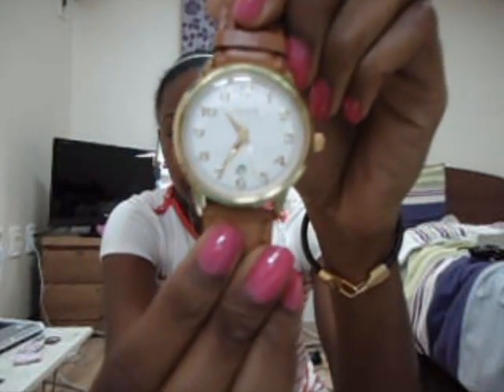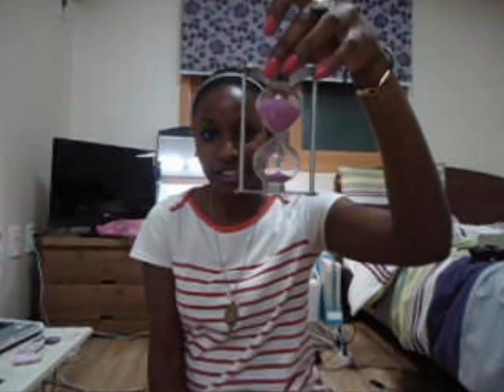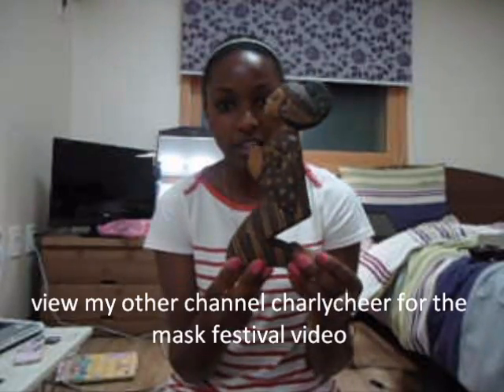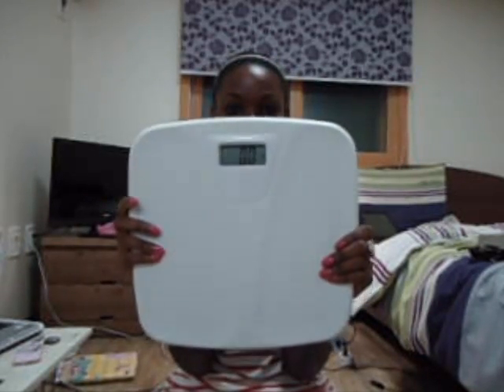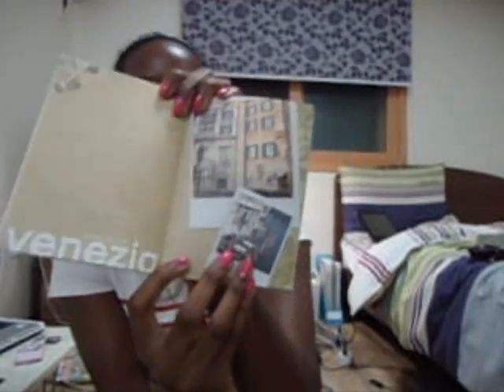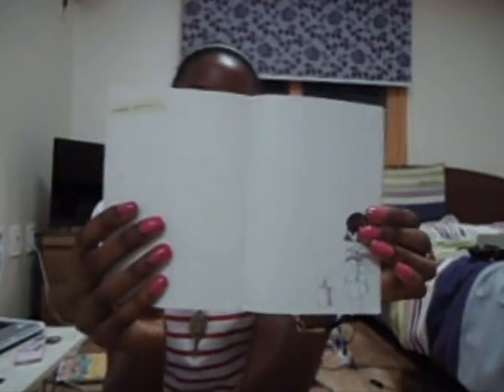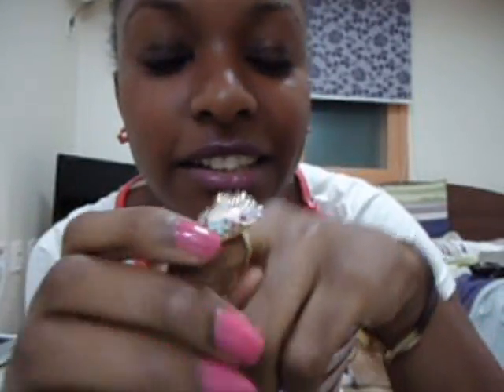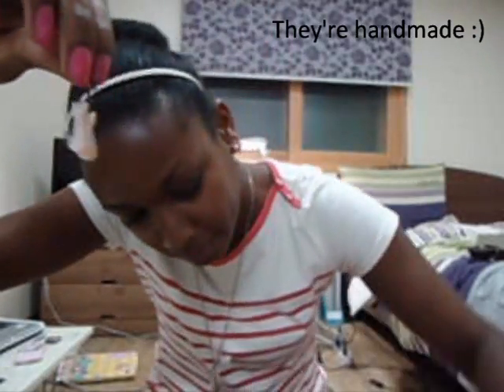What's in My Suitcase (HAUL)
Here's my haul, enjoy!